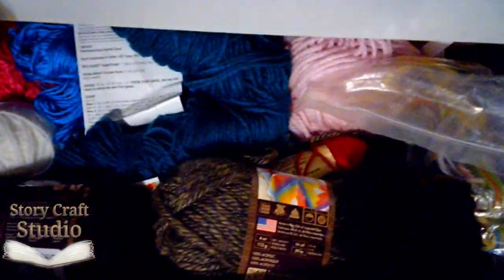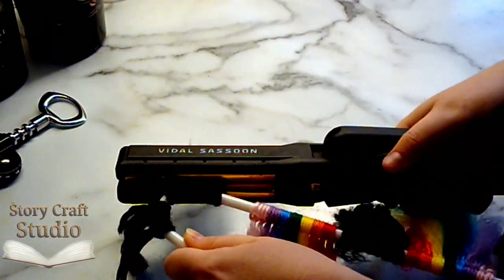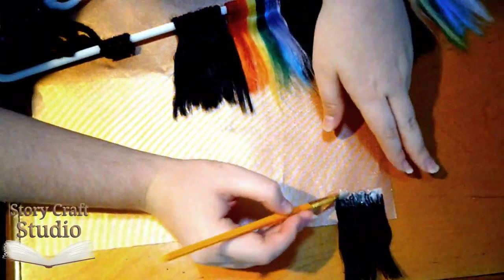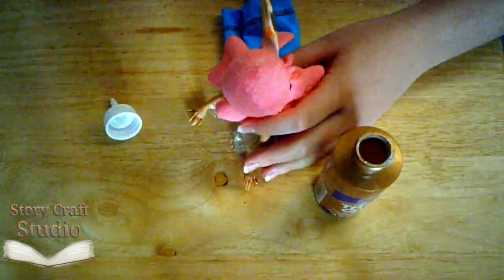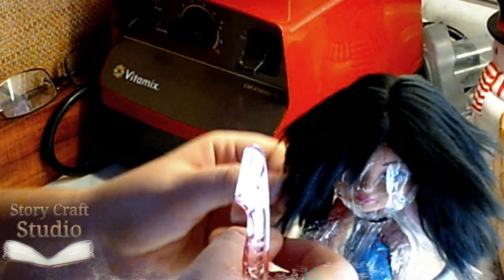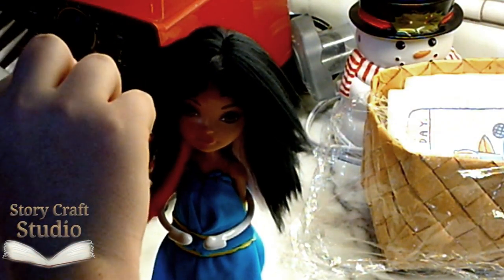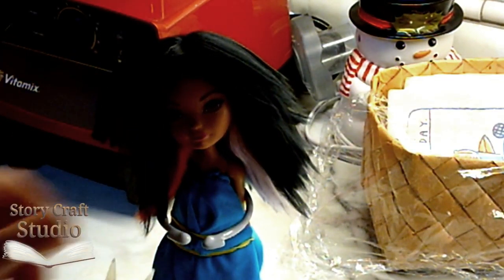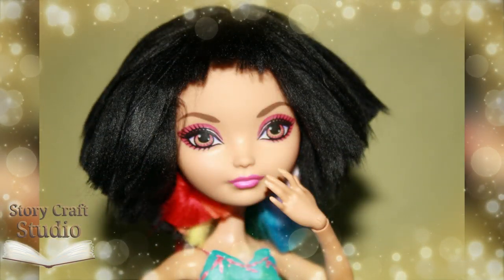Black Rainbow Doll wig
Wigs are my weakest point, so I decided to start doing them for practice. This proved my point in that it looks not great. I have yet to uncover the great secret of cutting doll hair. So, here's to my steady improvement in this department.

Music Intro: Little Maps- Just With You
Main: Skyline- Over the Hills